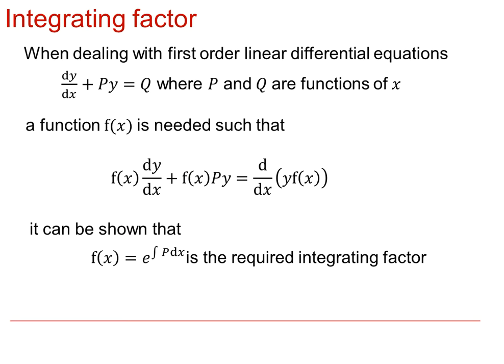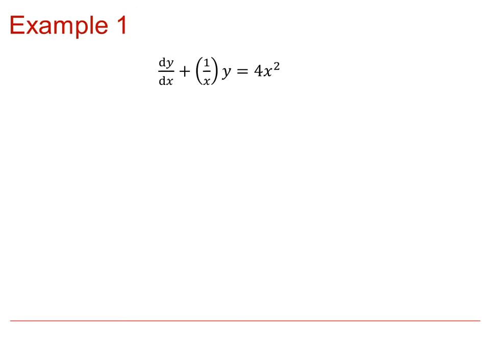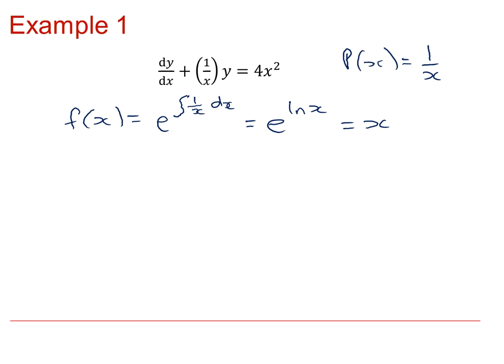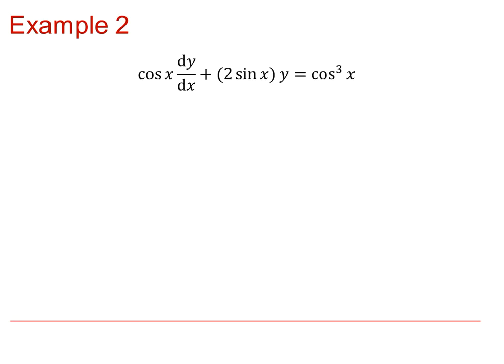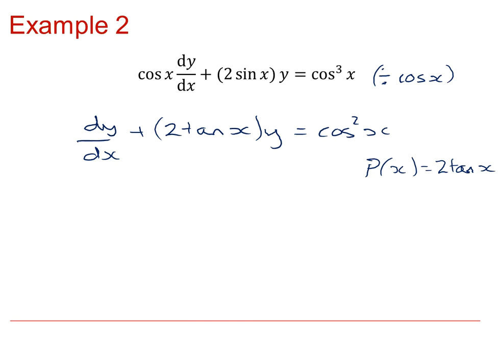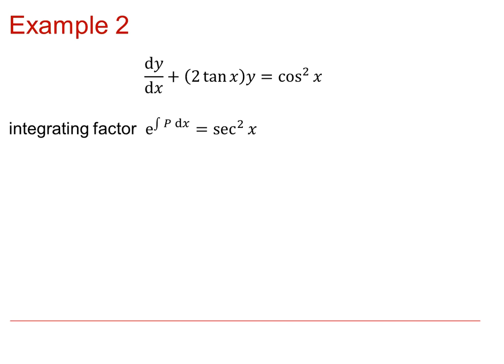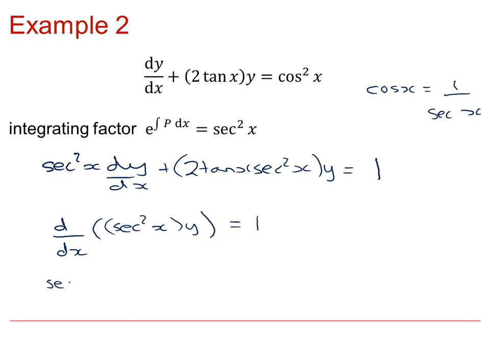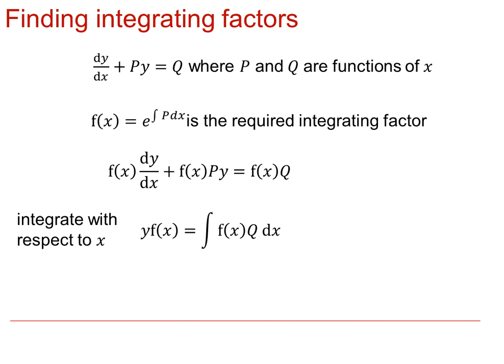OCR Core Pure: First order differential equations 1-6